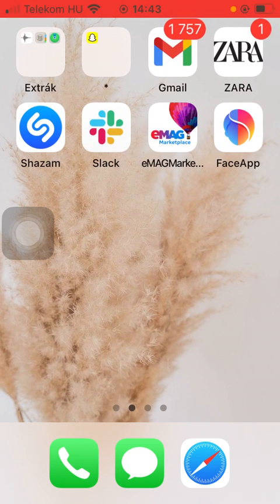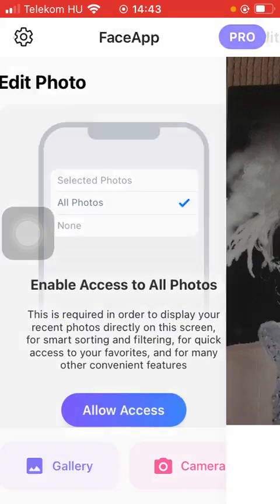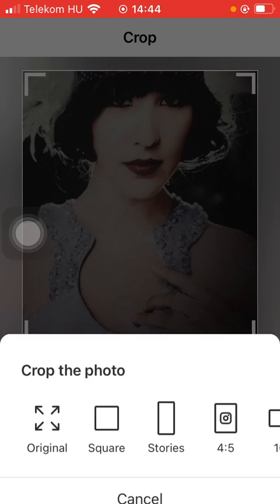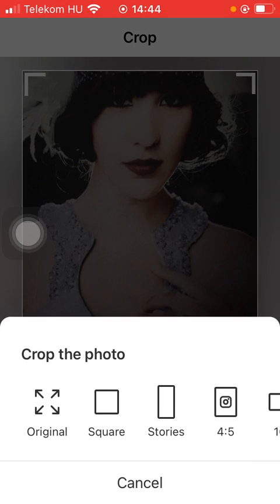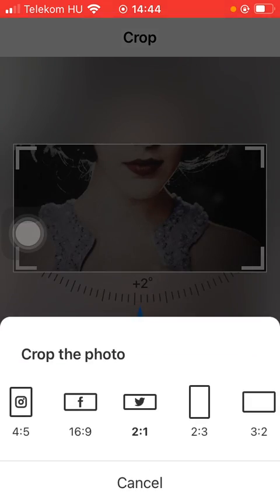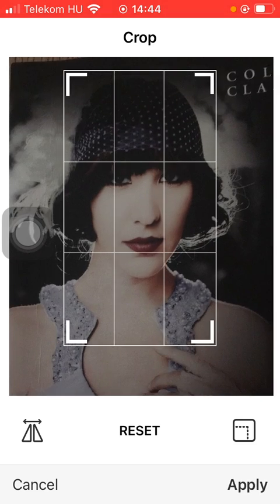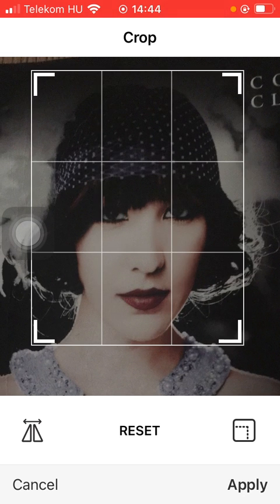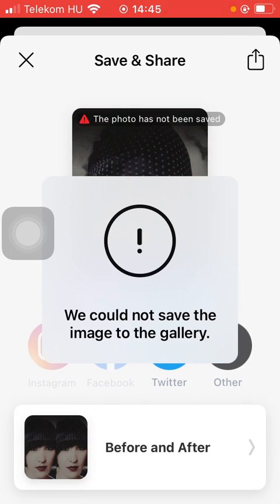How to crop picture on FaceApp?